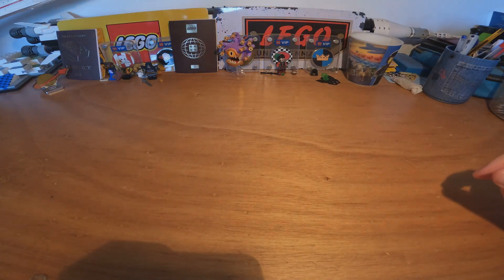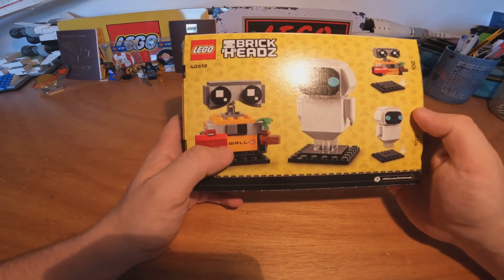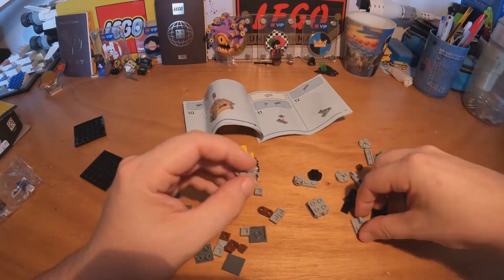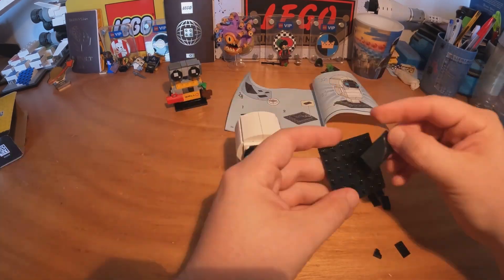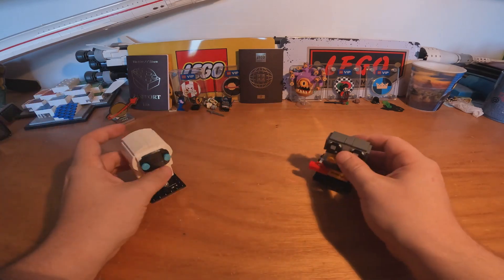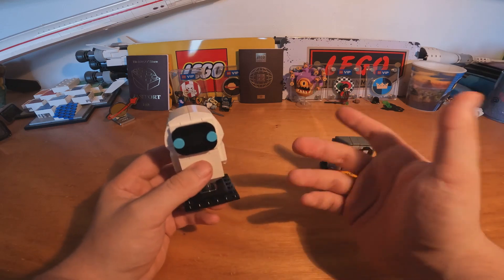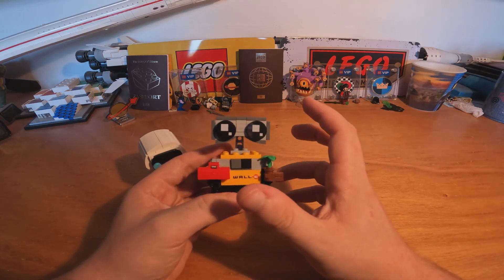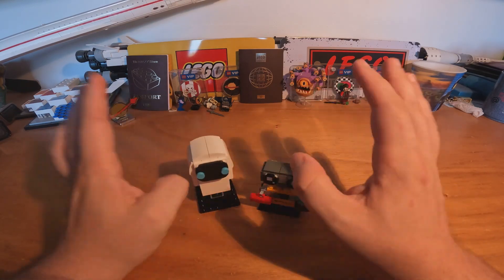Lego Wall-E and EVE are here!! Are you ready to help them save the humanity?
Let's build Wall-E from scrap and help him found the plant to give to EVE to bring back the humanity to Earth!
This set is really cute, Wall-E has a really nice and tiny plant in his hands and EVE feature a really nice easter egg inside of her, can you spot it?